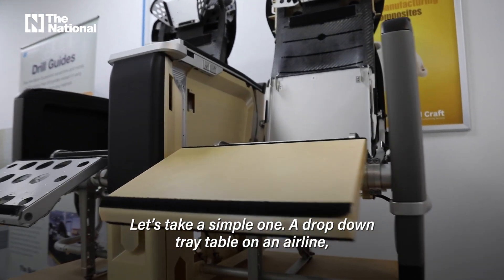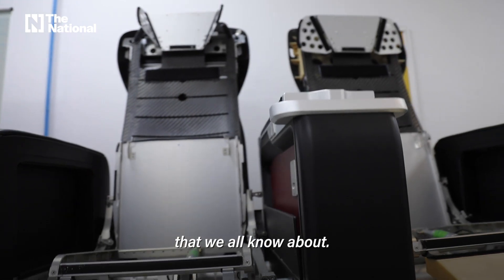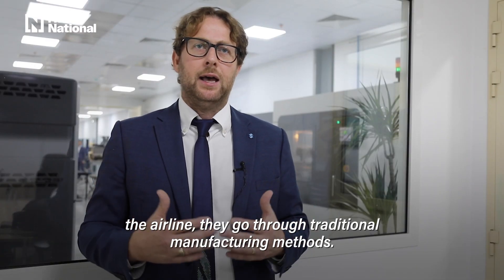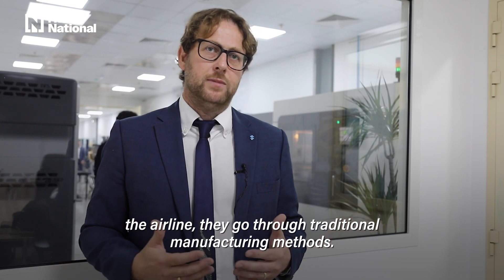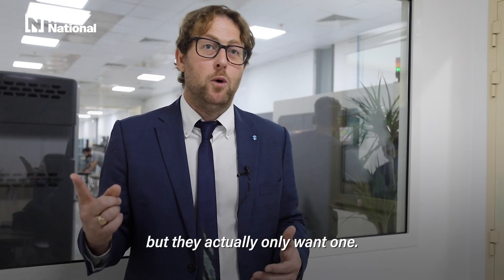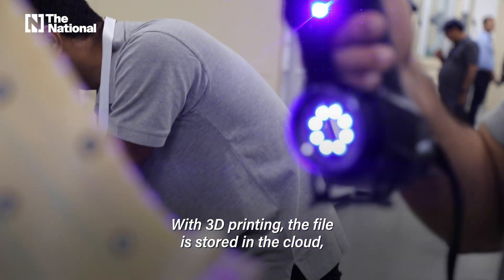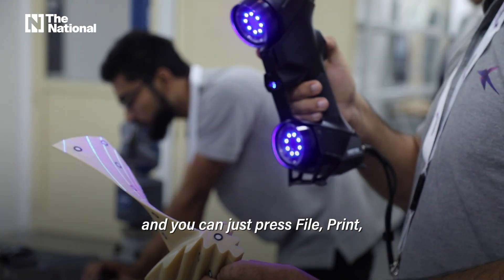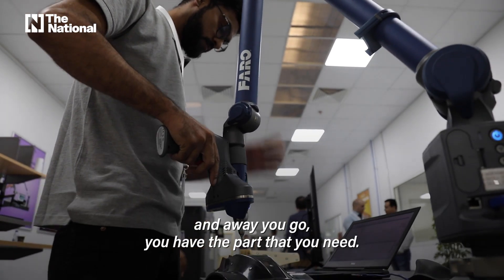Dubai 3D-printing company to produce parts for region's aviation industry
Paradigm 3D opens Dh20m state-of-the-art printing plant in the emirate